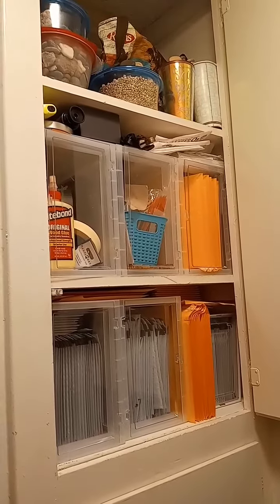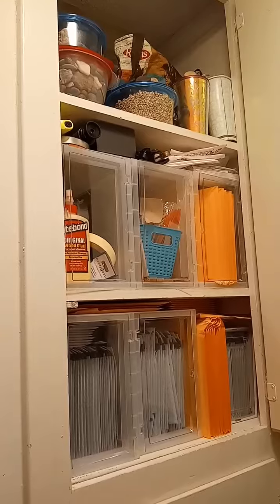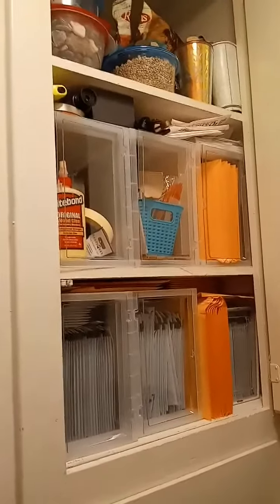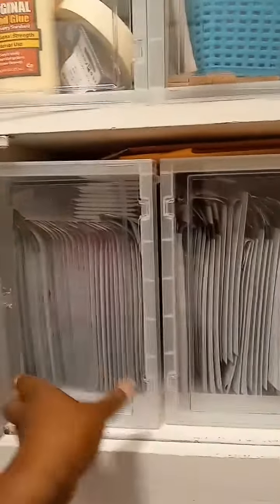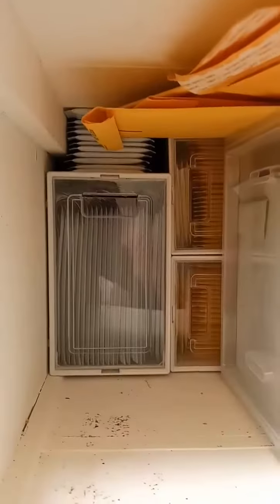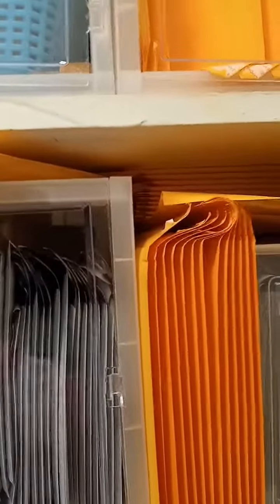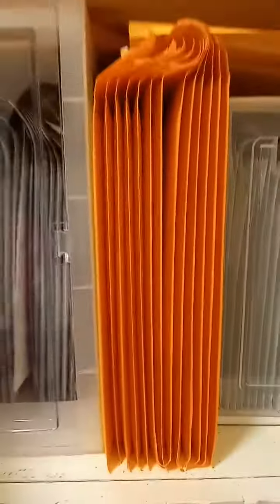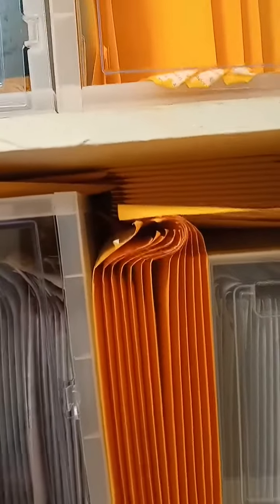Alternative Uses for Shoe Boxes